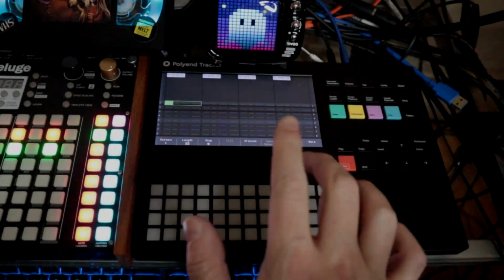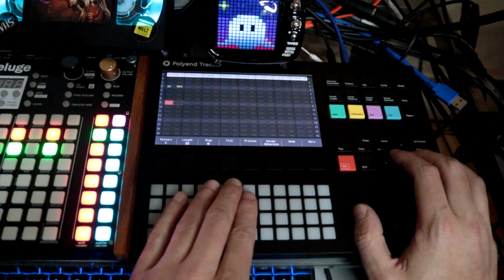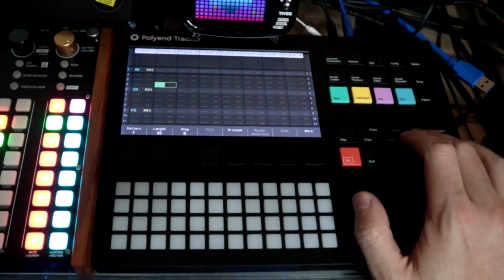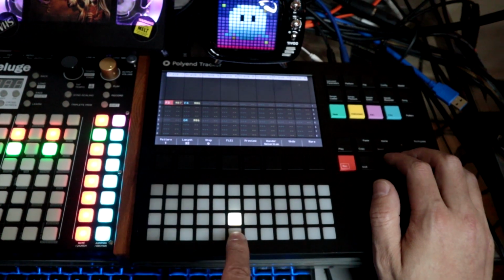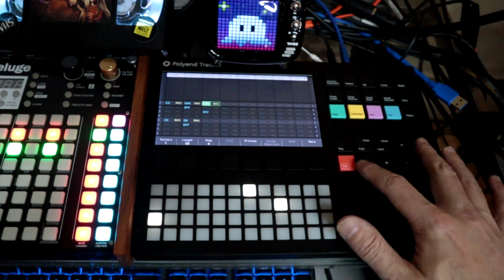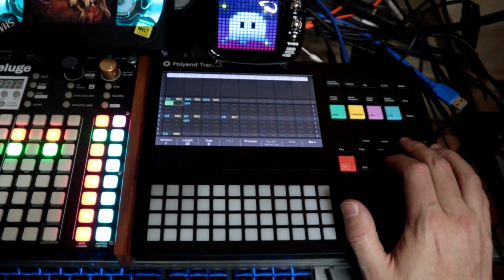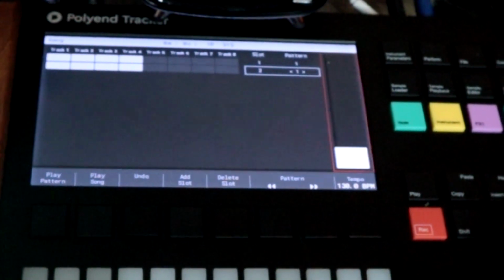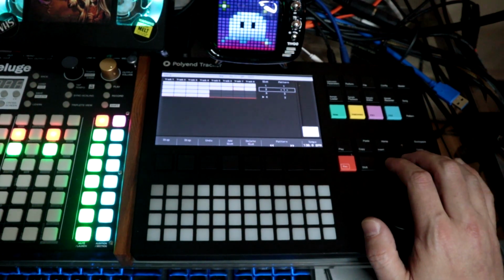Basic Midi Step Sequencing // Polyend Tracker Tutorial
This is an intro to basic step sequencing midi out on the Polyend Tracker.